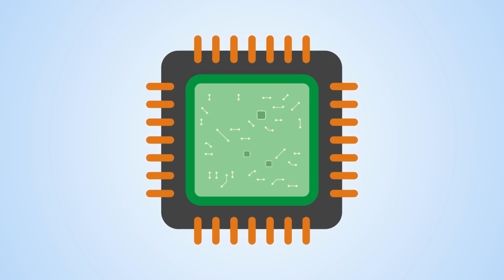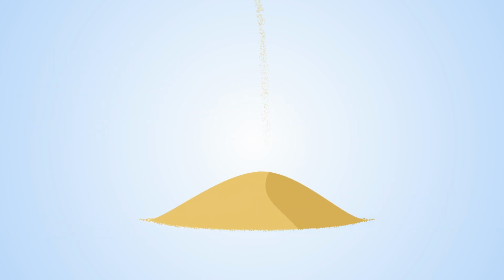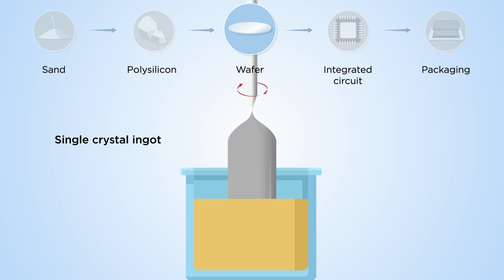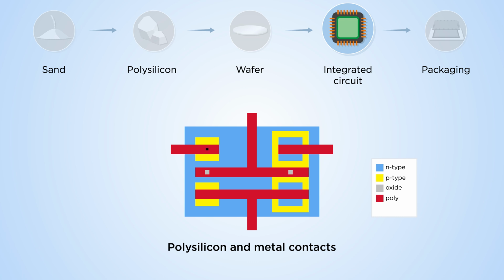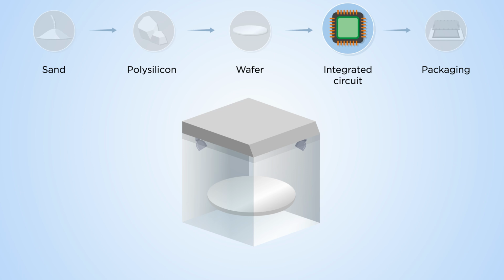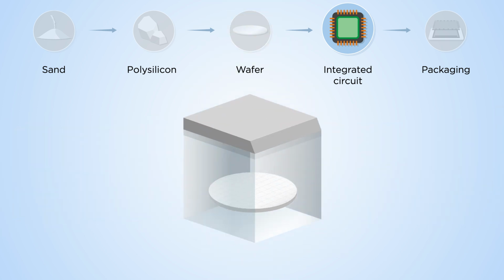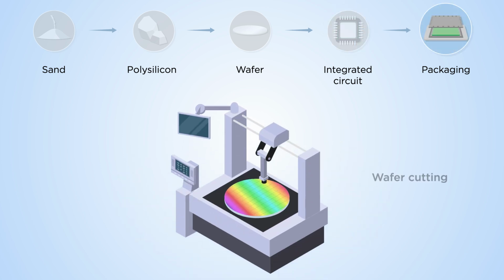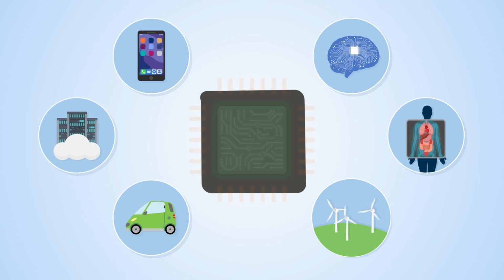How do we turn sand into semiconductor integrated circuits?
In Video 3 of this series, we showcase the various stages of semiconductor manufacturing, such as silicon wafer production, integrated circuit design, fabrication, photolithography and packaging.